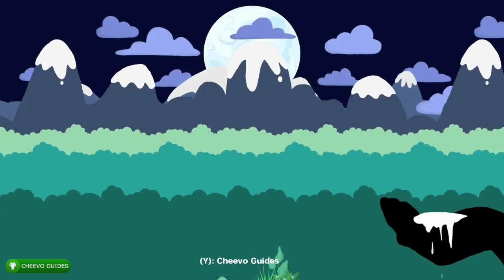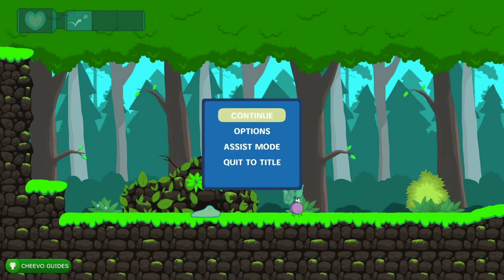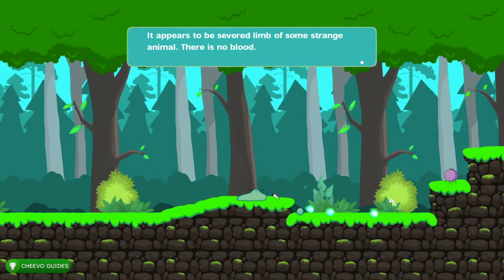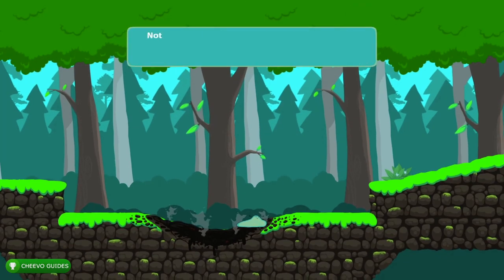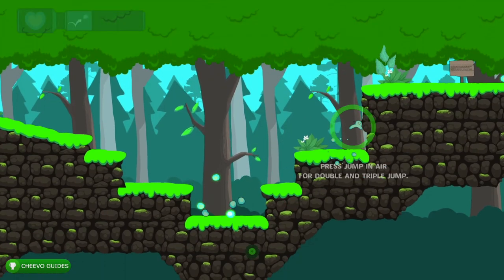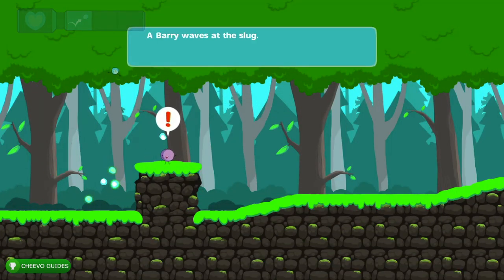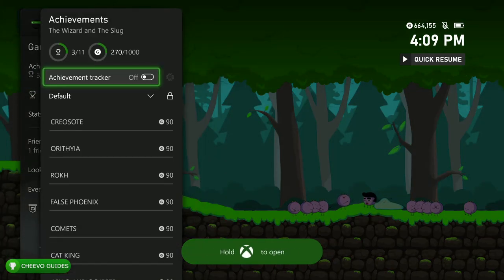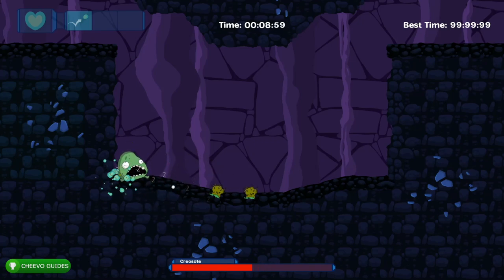The Wizard & The Slug - Achievement / Trophy Guide (Xbox/PS4) **1000G IN 15 MINS W/ INVINCIBILITY**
🎮This game is an Easy Completion or Platinum Trophy!!! (15 Minutes)

GAME: The Wizard & The Slug
PUBLISHER: Ratalaika Games
DEVELOPER: Silkworm & Meridian4
AVAILABLE ON: Xbox One, Xbox Series X/S, PS4, PS5, Switch, & PC
RELEASE DATE: 6/24/2022